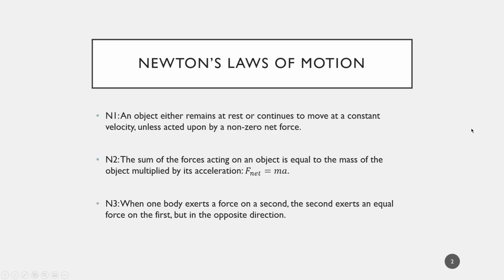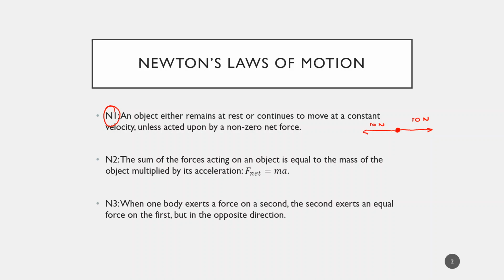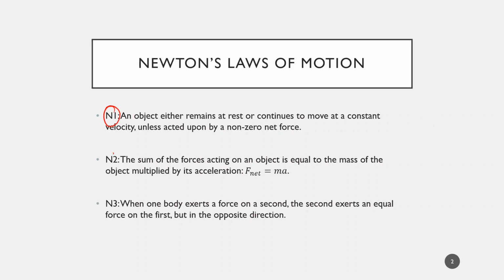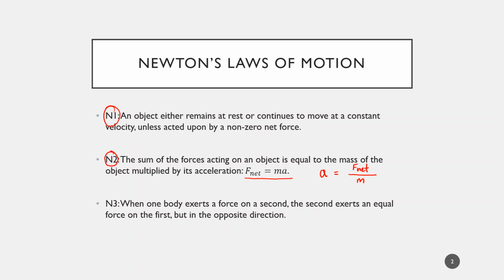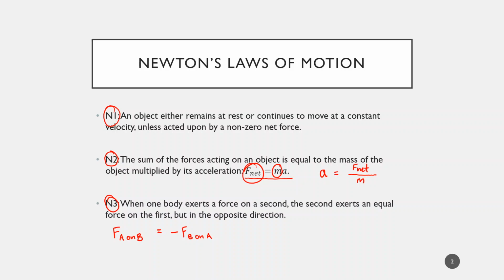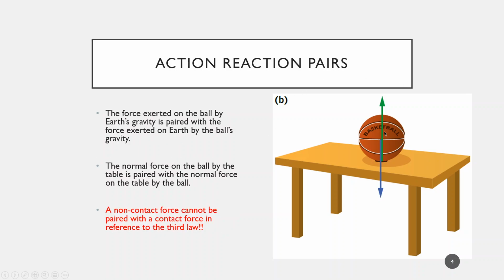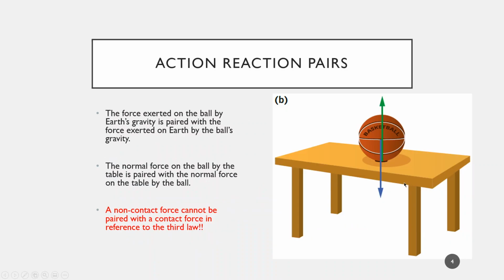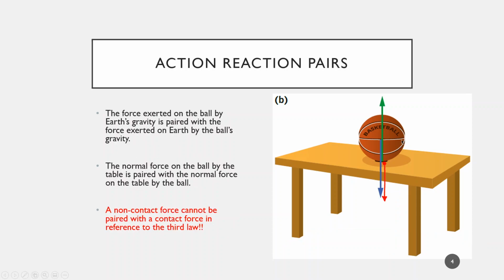Forces and motion slides 2 - 4